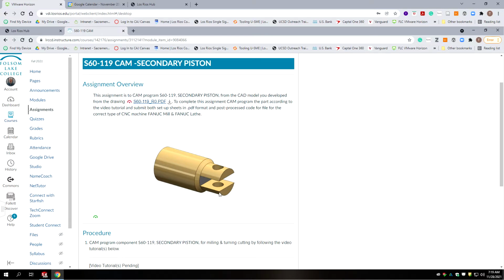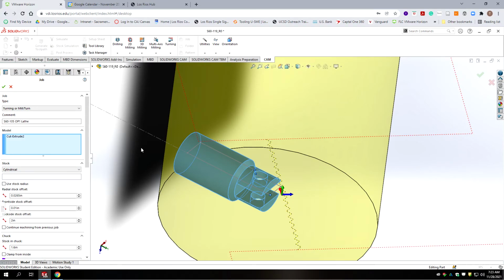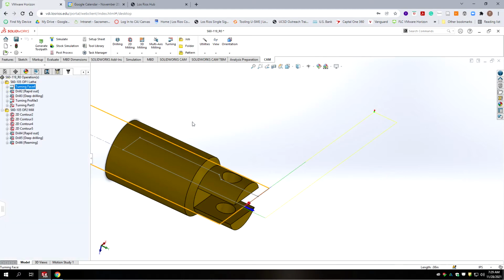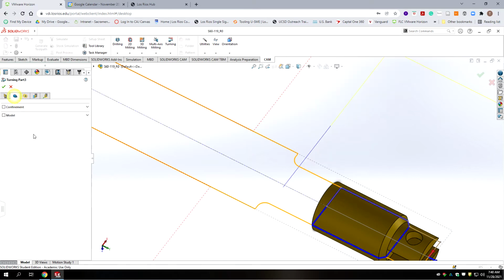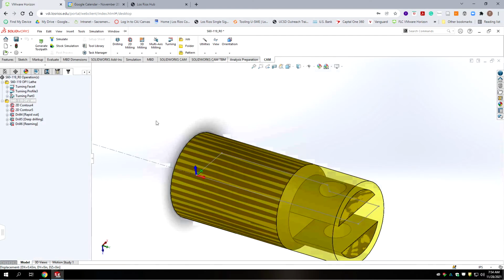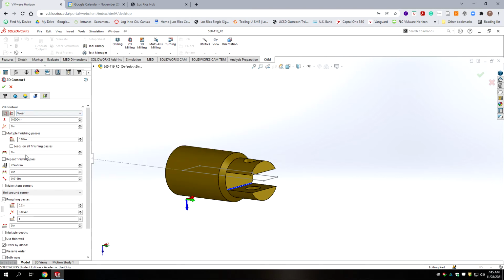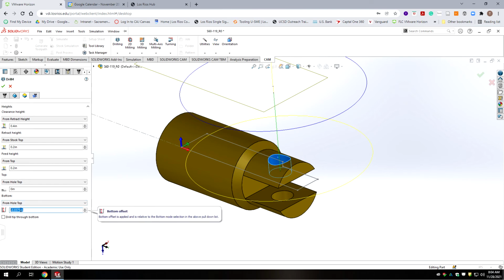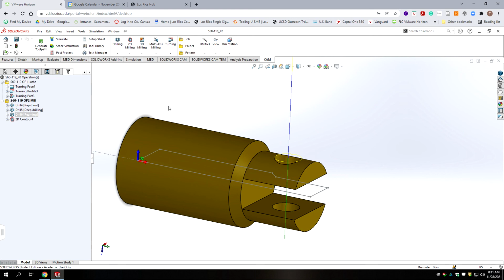S60-119 CAM TUTORIAL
This video tutorial for the CAM programming of the S-60-119, SECONDARY PISTON, part for HSM Works in the Solid Works CAD environment.